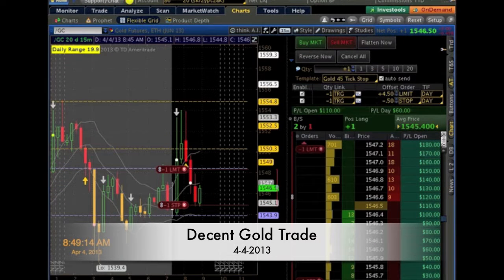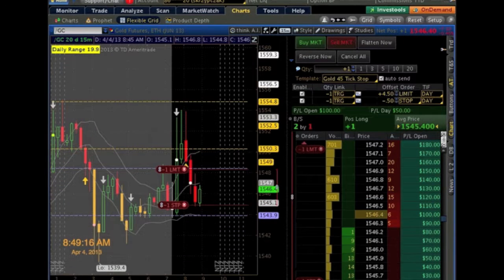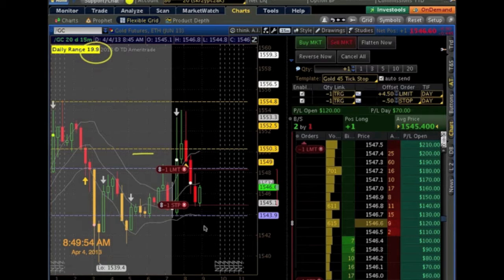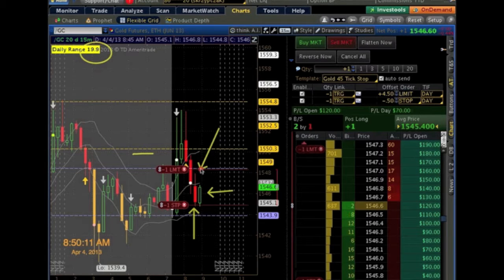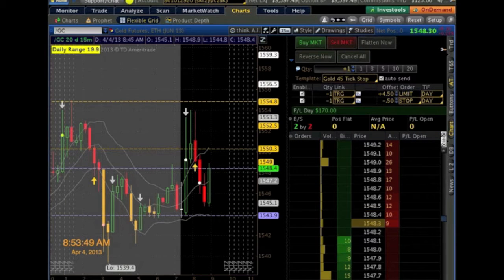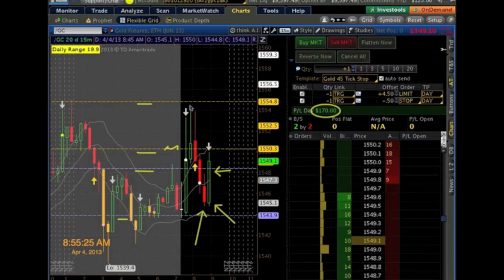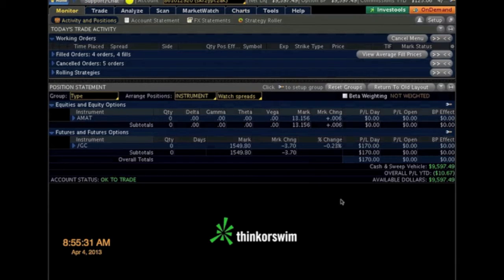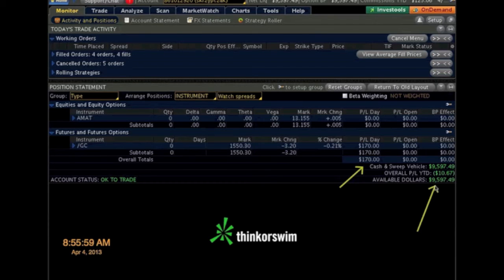A Decent Gold Trade